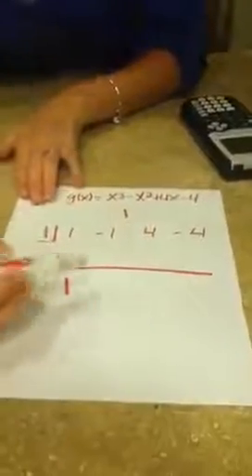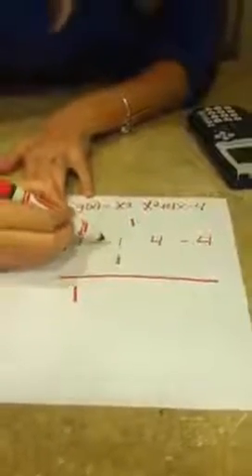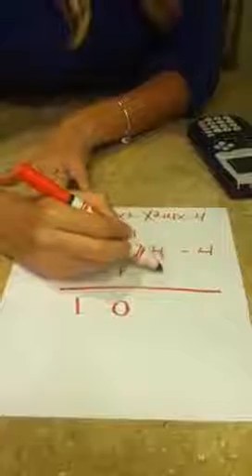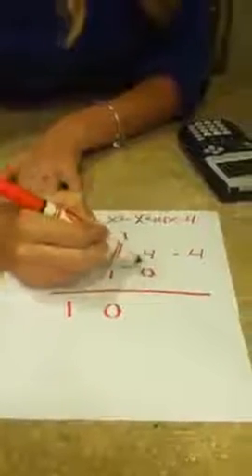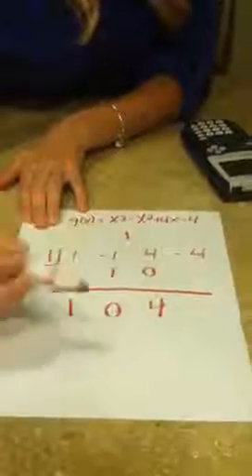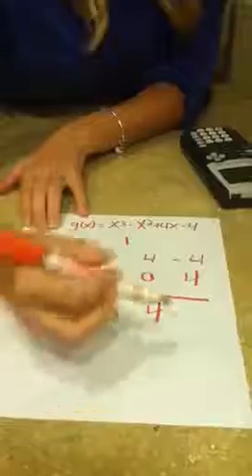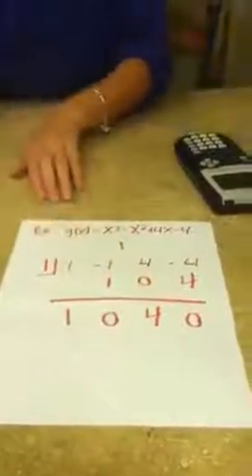MAC1140 PS# How to find the real and complex zeros of a polynomial (Rachel)